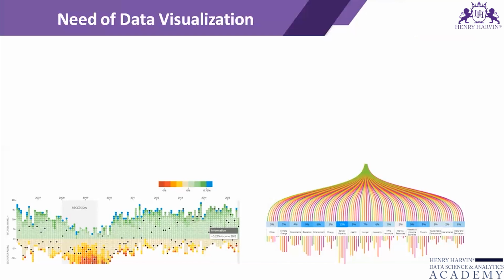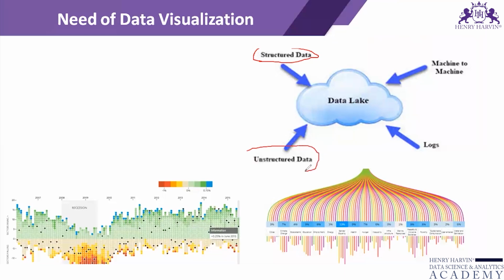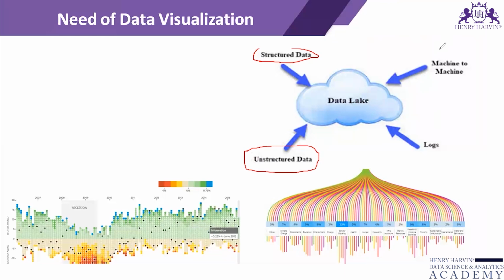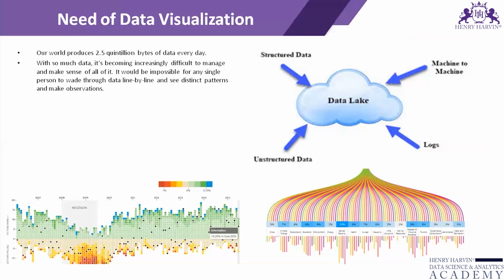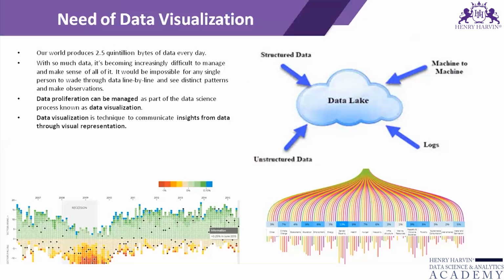Understanding the Need of Data Visualization | Henry Harvin Education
Discover the power of Tableau in transforming raw numbers into insightful visualizations. In this video, we explore how using Tableau for data analysis offers more benefits compared to simply reading raw numbers.

🌟 Key Takeaways:

Understand how Tableau’s visualizations simplify complex data
Learn why visualizing data is more effective than reading raw numbers
Explore the benefits of interactive dashboards and reports
Improve your decision-making process with Tableau
📊 Why Tableau? Tableau allows you to present your data in an engaging, visual format that makes it easier to identify trends, patterns, and outliers. It helps businesses and professionals make data-driven decisions more effectively.

👨‍🏫 Who Should Watch This Video:

Beginners interested in data visualization
Professionals looking to enhance their data analysis skills
Anyone interested in Tableau and its applications in data science